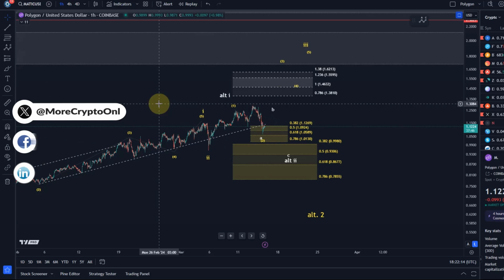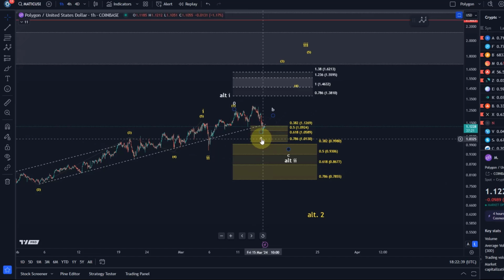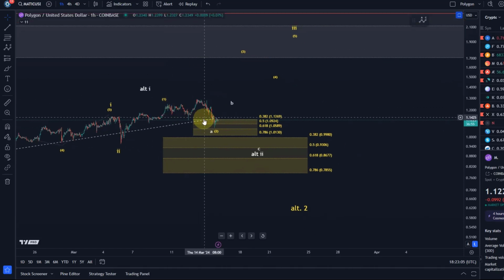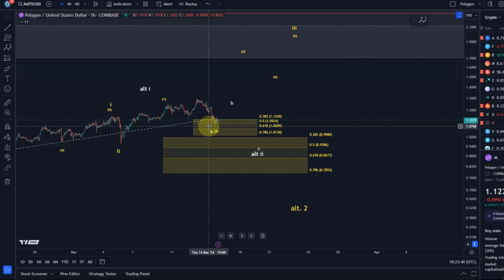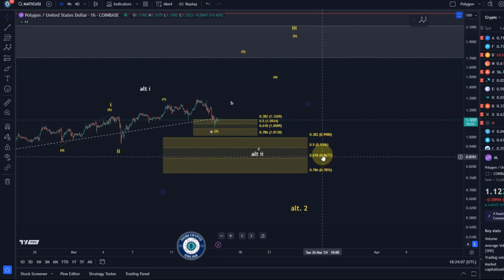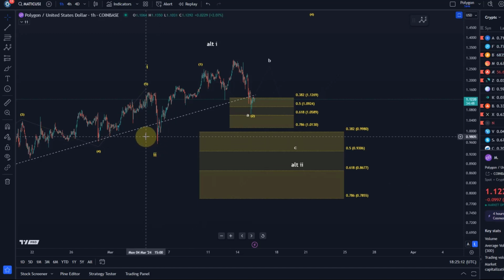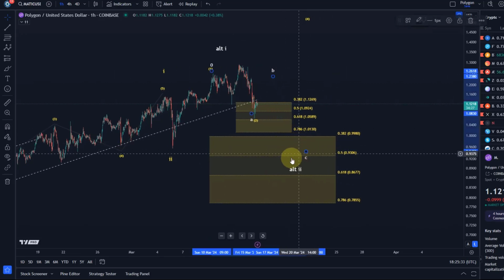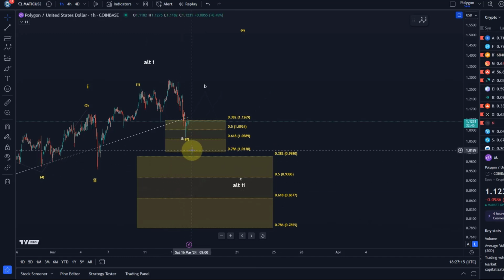Polygon MATIC Price News Today - Elliott Wave Technical Analysis Update, This is Happening Now!